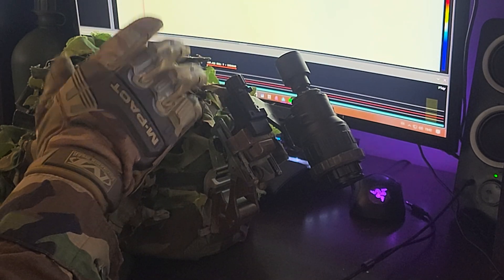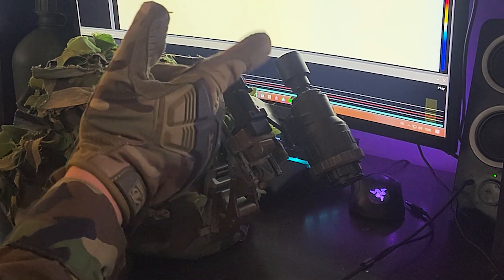The cheap NVG for minutemen. The PVS-69.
This video is an overview on my PVS-69 setup.  What differs from the regular setup. A compilation of my knowledge from some resources, and a few videos of it.

IR Illum.
Illum holder
NVG camera (Ebay sellers can get you one MUCH quicker)
NVG Lense
NVG display

Chapters:
0:00 Intro
0:20 PVS-69/NVG background
1:20 My differences
1:50 My usage/Parts
3:42 Internals of NVG
4:26 Recording of NVG (Bad)
5:50 Pros and Cons
7:40 Outro